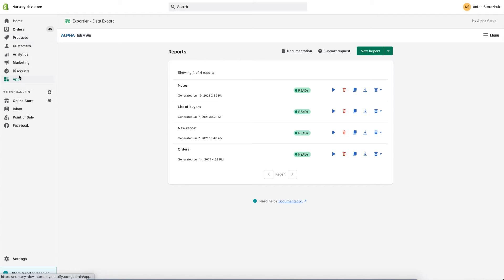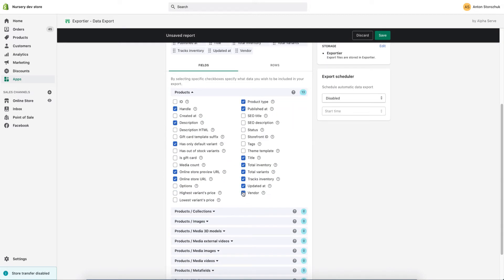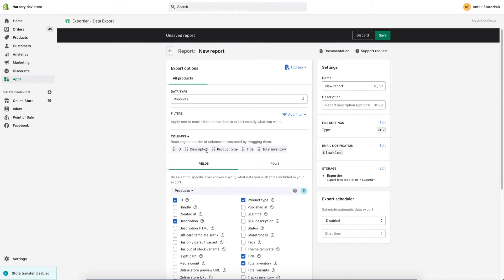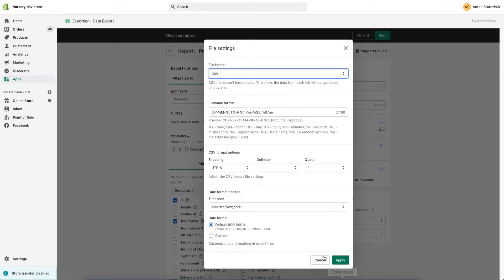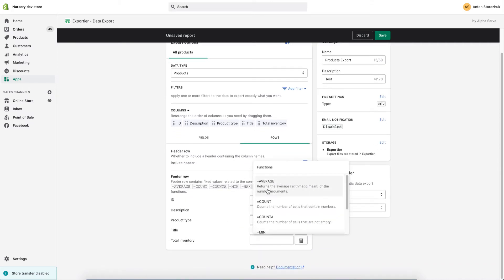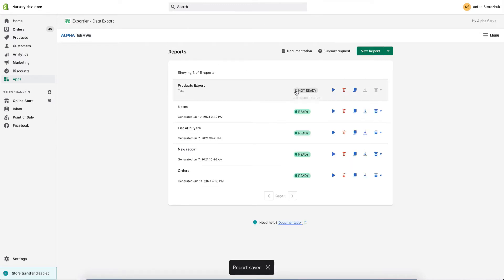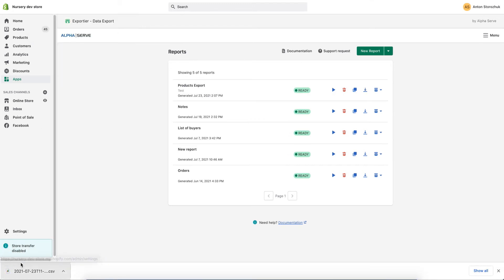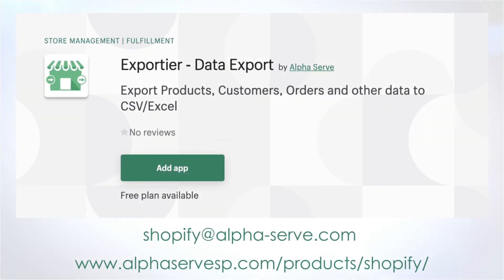How to Export Products from Shopify to CSV/Excel with Exportier - Data Export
See how to Export Shopify Products to CSV/Excel with the Exportier - Data Export app from Alpha Serve.

0:00 (Create New Report for Shopify Product Export)
0:13 (Select Fields for Export)
0:30 (Choose Shopify Product Export Format)
1:06 (Download Shopify Product Report)